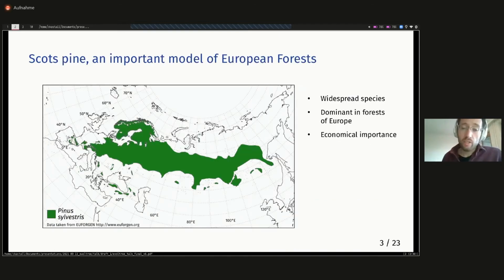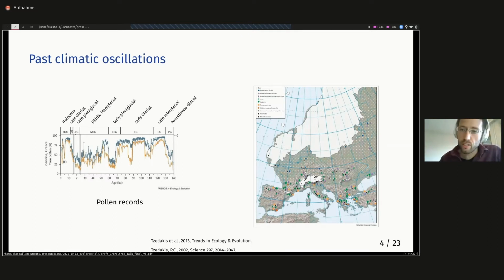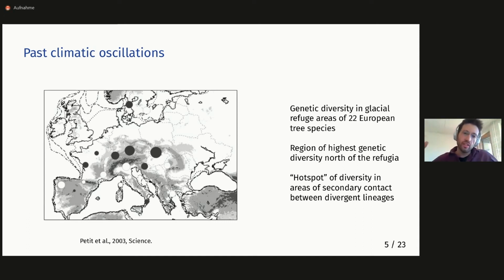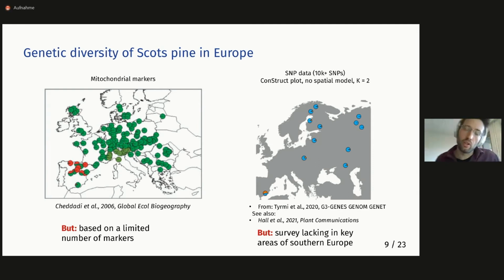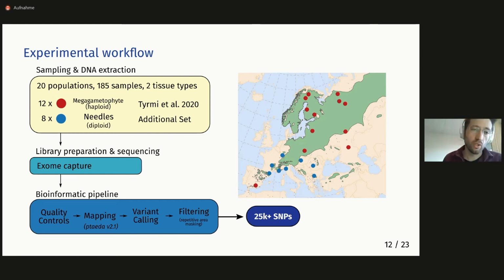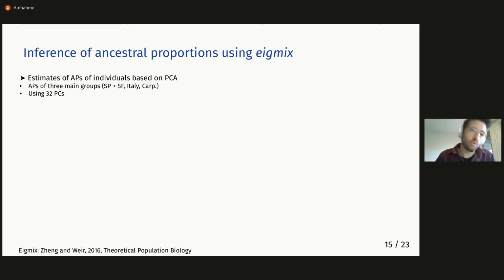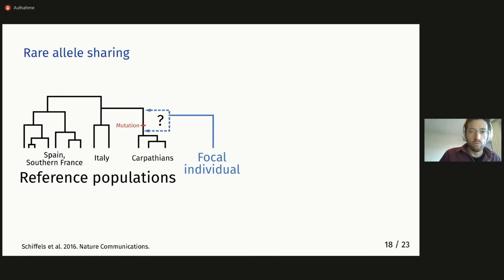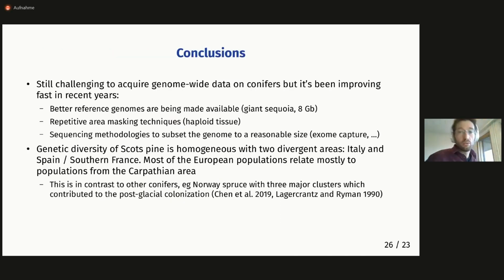EvolTree Conference 2021 – Chedly Kastally: Genomic assessment of Scots pine expansion in Europe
Genomic assessment of Scots pine expansion in Europe